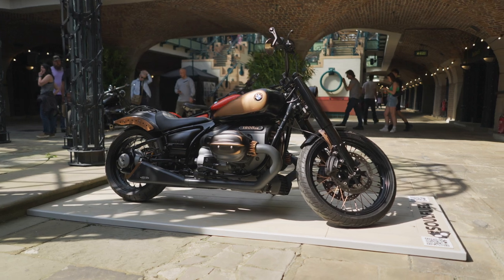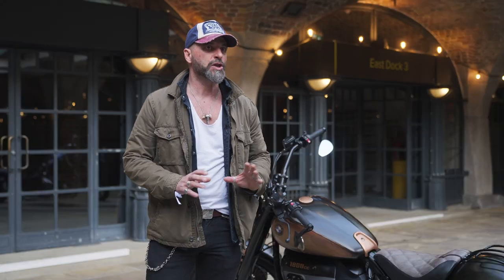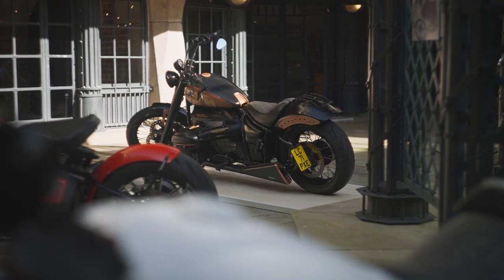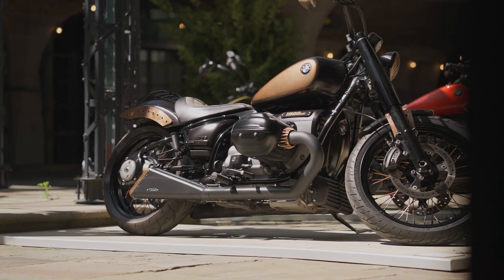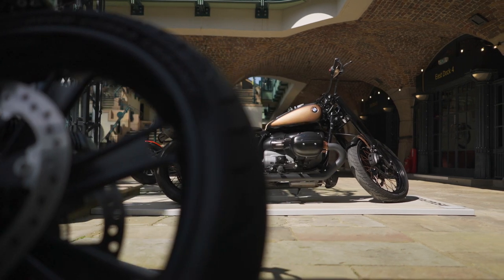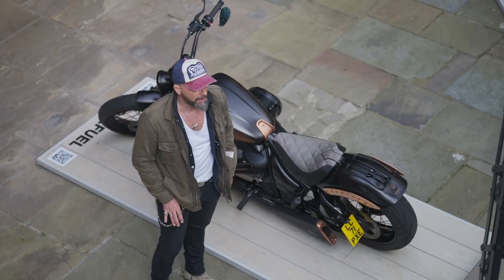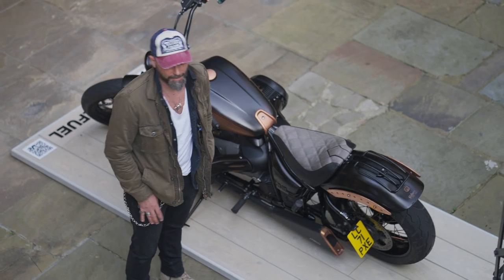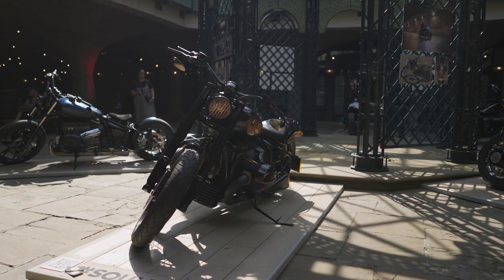Dimi Mouras & Pier City Cycles BMW R 18 Custom: The Night Dragon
Motorcycle enthusiast Dimi Mouras tells us about the inspiration behind his collaborative R 18 custom build, The Night Dragon.

Follow the link to vote for The Night Dragon in the UK National heat of the BMW Motorrad International R 18 Custom Championship: